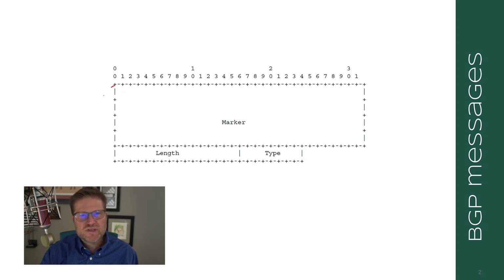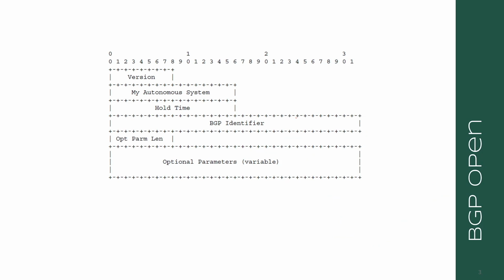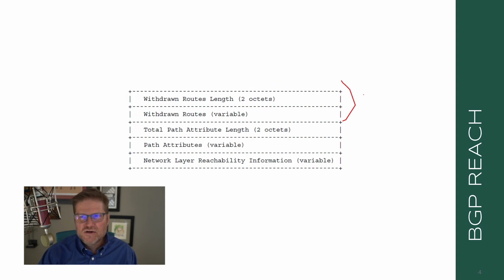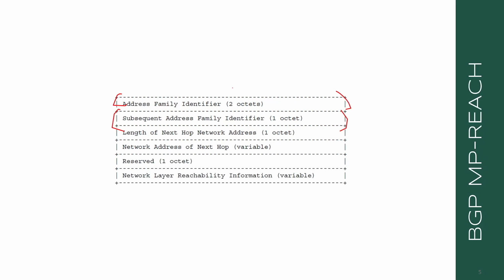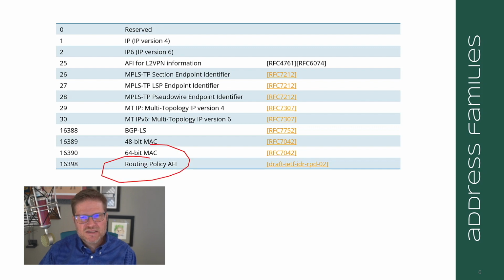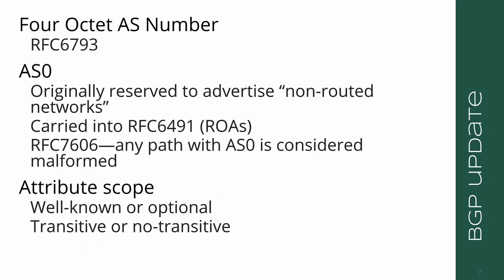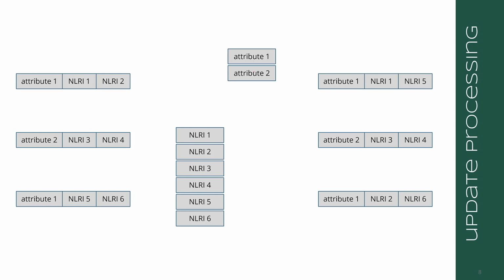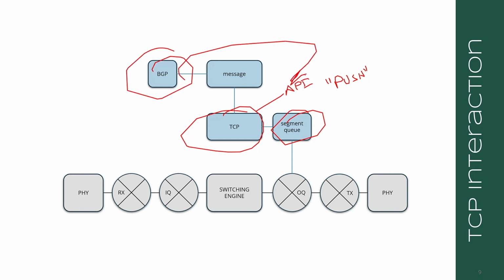Learning BGP, Module 2 Lesson 3: Messages And Updates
Russ White's BGP course continues with a lesson on messages and updates. Topics include:

-BGP Open
-BGP Reach
-BGP MP-Reach
-Address families
-BGP Update
-Update processing
-TCP interaction